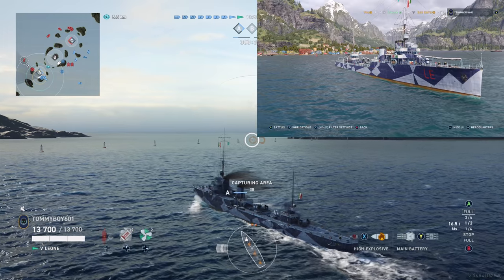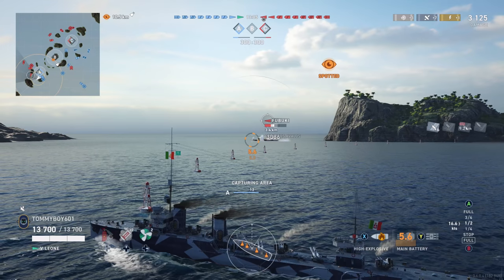Leone Changes: Finally A Full Pizza Pie | World of Warships Legends | 4k | Xbox Series X PS4 PS5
🎆 Newest Channel Member:
Today we are taking a look at the tier 5 premium ship premium Leone and talking about all the changes it has had as of late.
169 Views - Mar 8, 2024